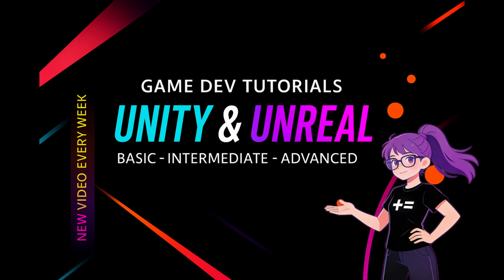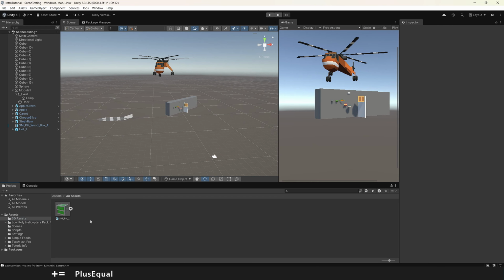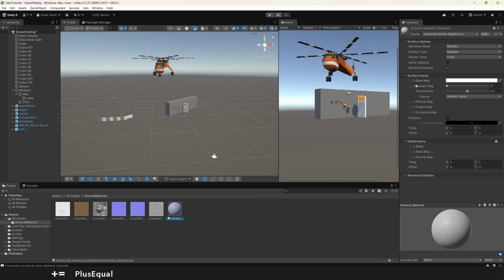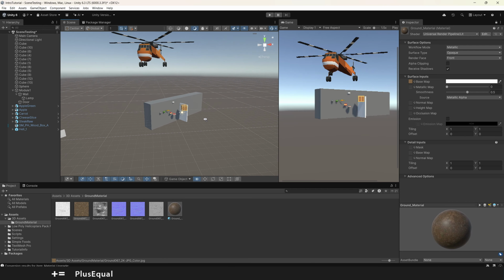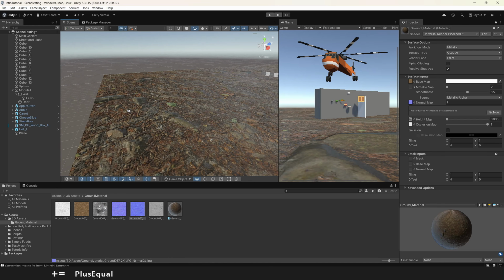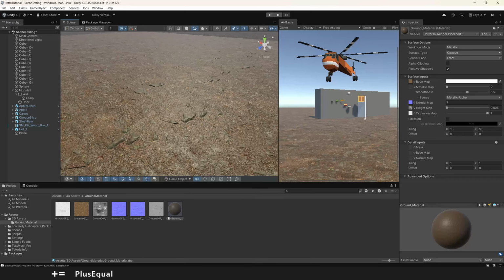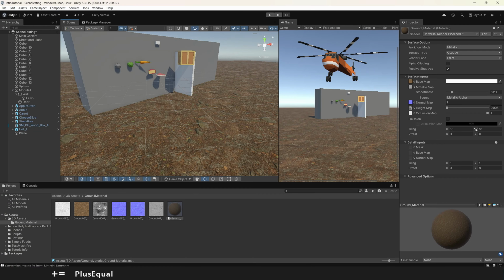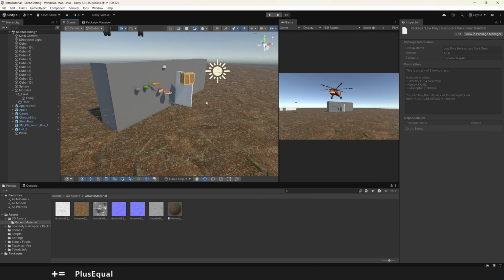Unity 6.3 Creating a Ground Material – Terrain (base, metallic, normal, height, and occlusion map)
🎮 Creating a Ground Material in Unity – Simple Terrain Tutorial

In this beginner-friendly Unity tutorial, you’ll learn how to create a ground material from scratch and apply it to a plane for your level or environment. I’ll walk you through making a new material, assigning textures (like grass, dirt, or stone), tweaking tiling and color, and then applying it to your ground mesh so it looks clean and consistent in the Scene view.

Whether you’re blocking out a small prototype level or polishing a full environment, understanding how to set up a proper ground material is a key first step toward better-looking scenes in Unity.

✅ What you’ll learn in this video:
- How to create a new material in Unity.
- How to add and adjust textures (albedo, normal map, etc.) for a ground surface.
- How to apply the material to a plane and tweak tiling, so the ground looks good up close and far away.

🚀 Perfect for beginners who want to give their Unity scenes a proper ground instead of the default gray plane.